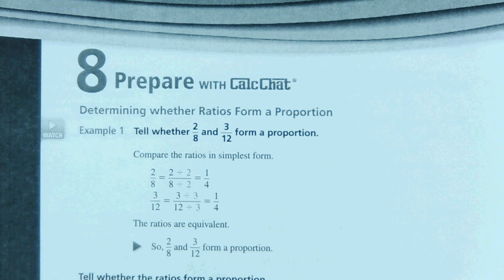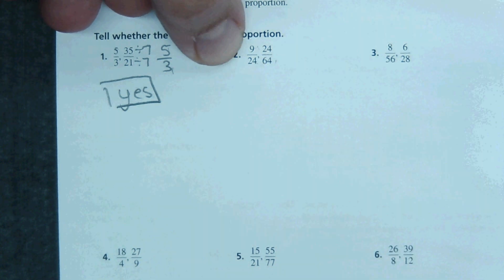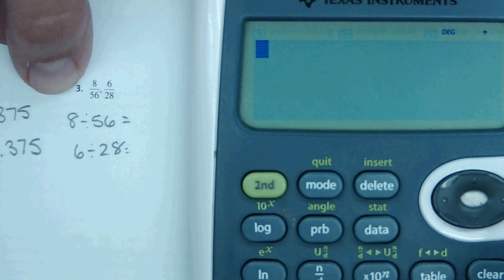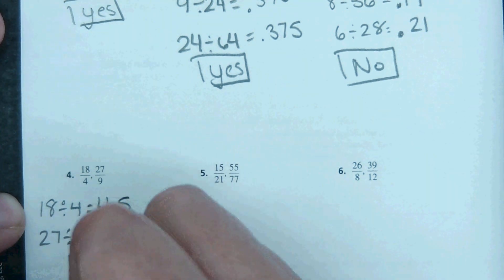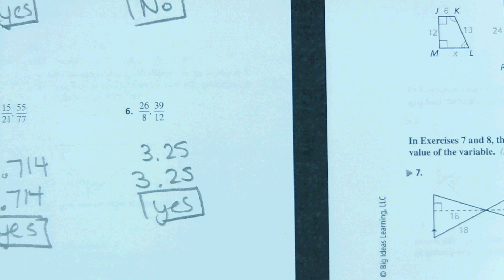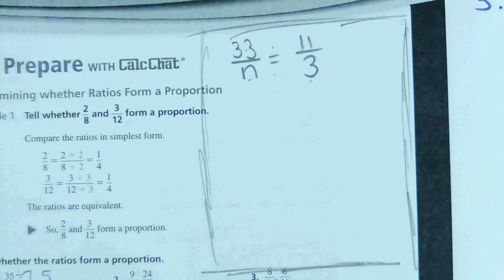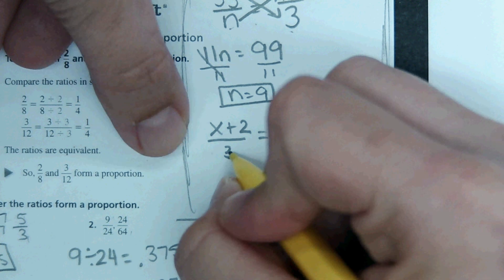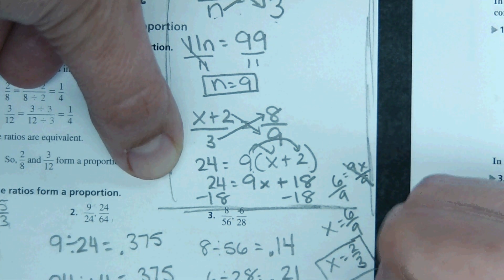Ch. 8 Similarity Pre- lesson: Equivalent Ratios Review| Big Ideas Page 663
Ch. 8 Similarity Pre- lesson: Equivalent Ratios Review| Big Ideas Page 663| McGraw Hills